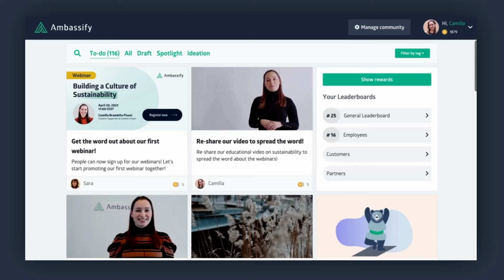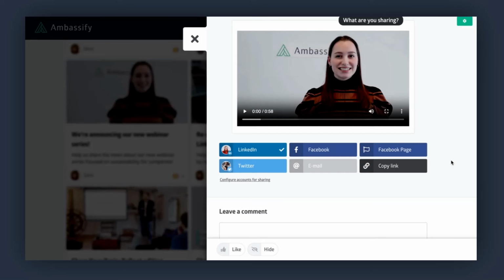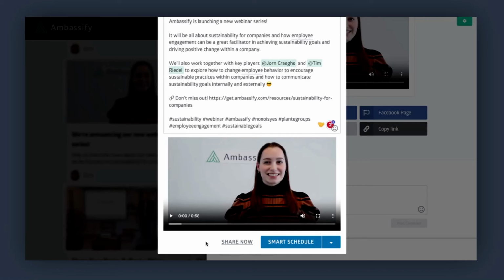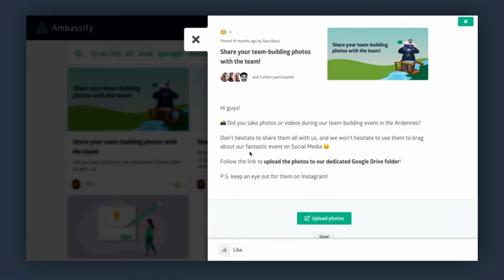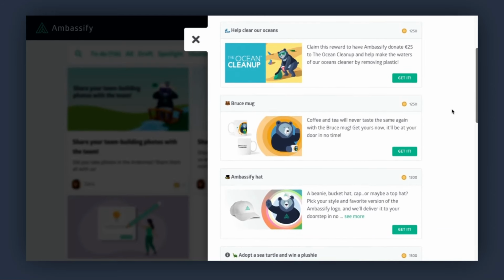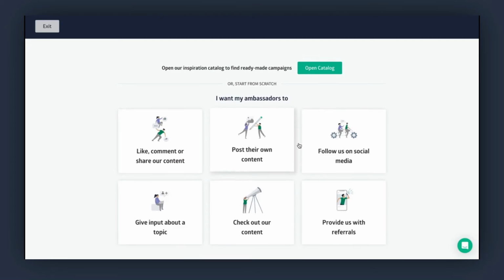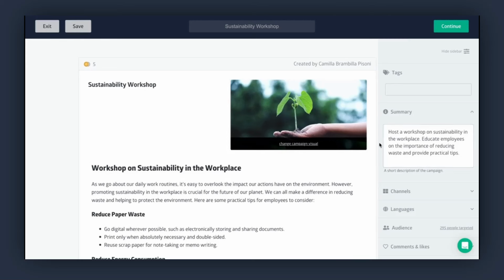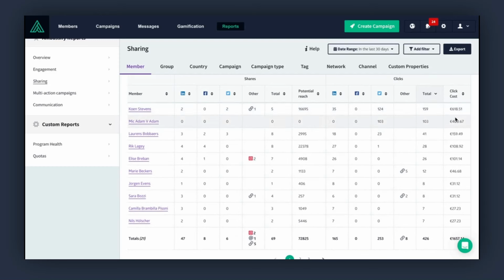Ambassify Product Demo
Ambassify is the #1 employee advocacy software & leading social media distribution platform for you to tap into the potential of your ambassador community. Turn your employees into ambassadors and experience the power of word of mouth!